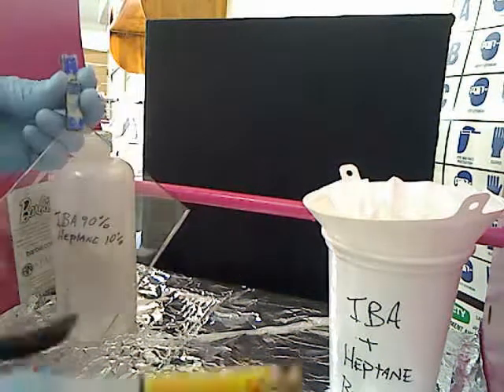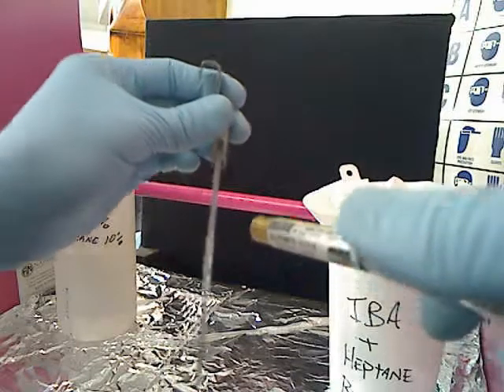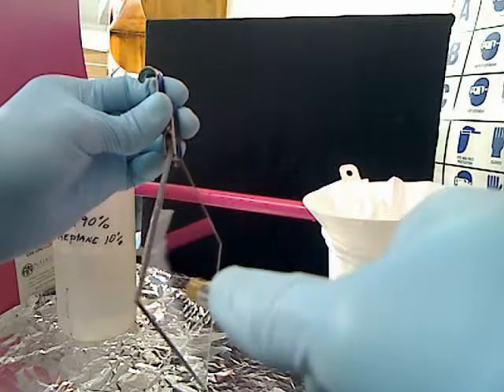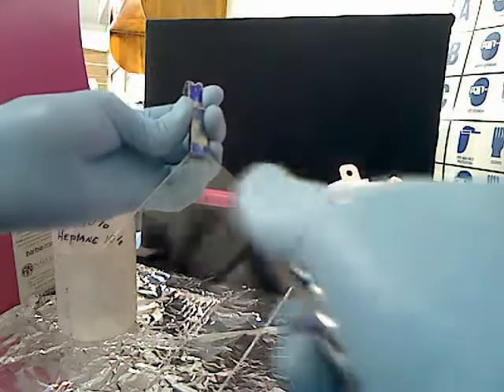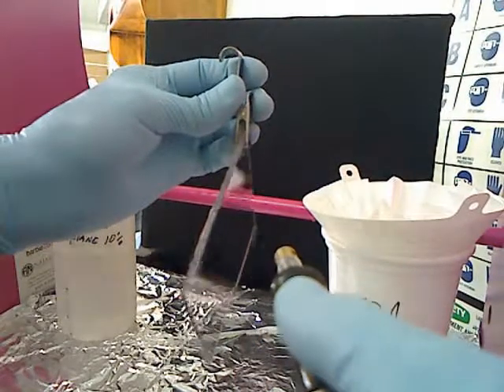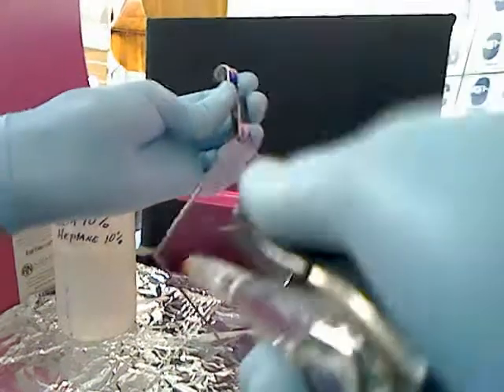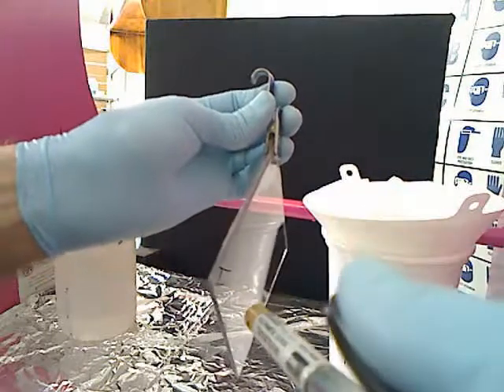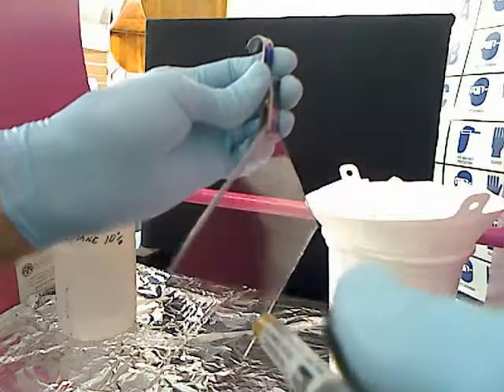Static Eliminator Air Gun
In this short vid, I talk about the use of the static eliminator air gun to remove ions and stray particulate from a sample slide.